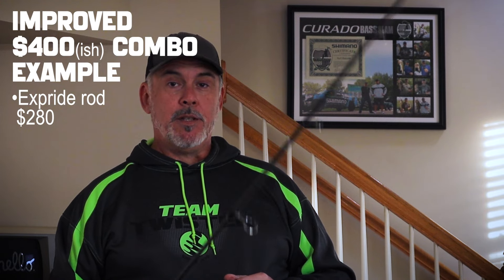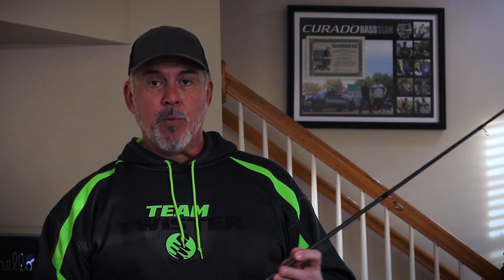Choosing the Best Fishing Rod and Reel Combo: Simple Hack Will Maximize Your Catch and Save Money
Super Easy Best Bass Fishing Gear Hack: Get More Without Paying More. Join Kurt Mazurek as gives his best advice for matching up rod and reel combos that will give you the maximum performance for your money. Get more, but don't spend more.

FOR MORE FISHING INFO AND STORIES FROM KURT, GO TO SPORTS ILLUSTRATED

Transparency Note: While I was not paid by any of the manufacturers, the gear reviewed in this article was provided at no cost for evaluation. The views and assessments presented are entirely my own.